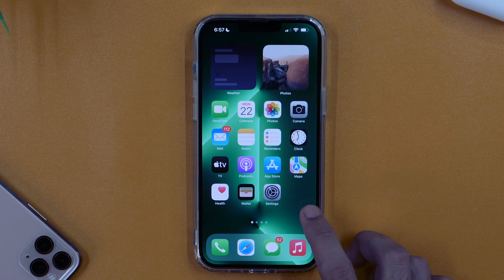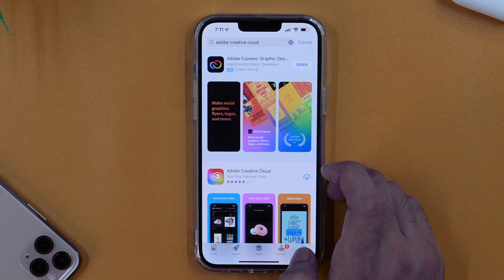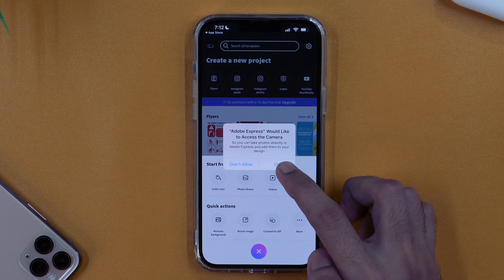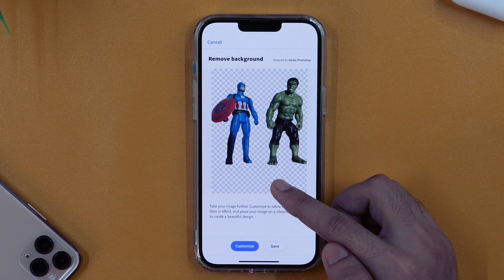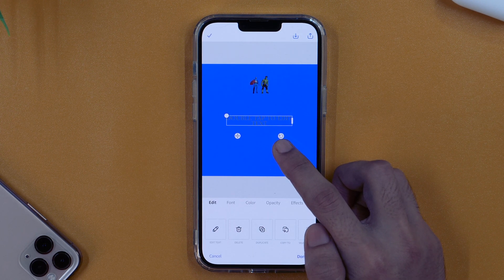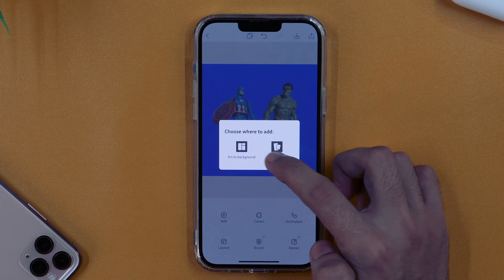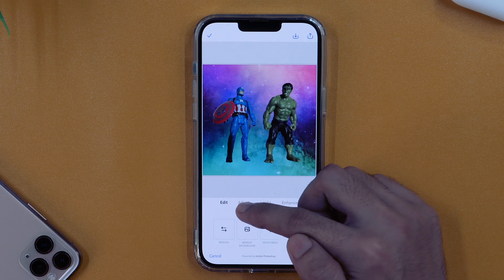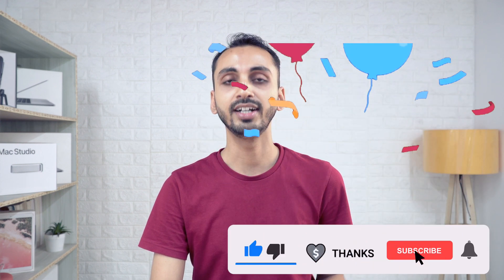How to Change Background Photo of Any Picture on iPhone FREE? (Erase Background and Change Photo BG)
Do you want to change photo background on iPhone for free? Here is how to erase the photo background and change the background photo of any picture on an iPhone. Learn how you can remove the photo background and change the background photo on your iPhone for free.

Removing the photo background and changing the background photo on iPhone is easy. And the best thing is: that you don't need to pay anything for changing the photo background because the background removal and changing the background from the photo on iPhone is free.

Hopefully, you liked this tutorial regarding Photo Background Change on iPhone.